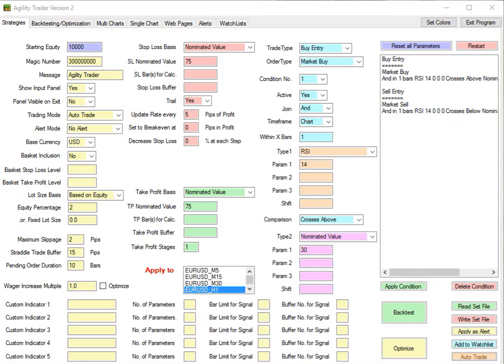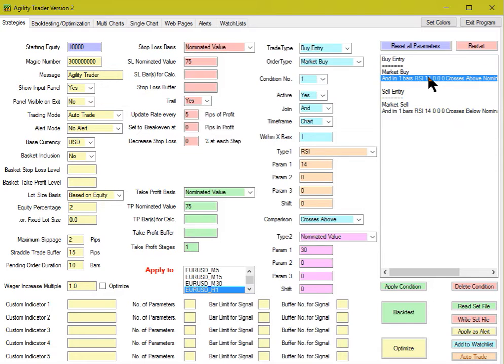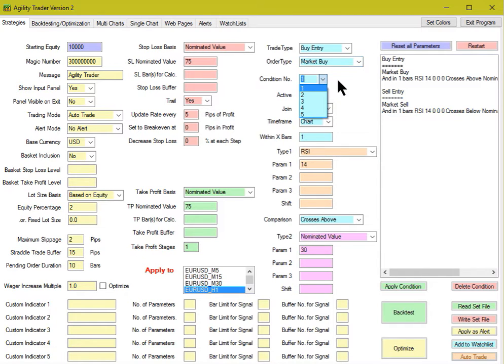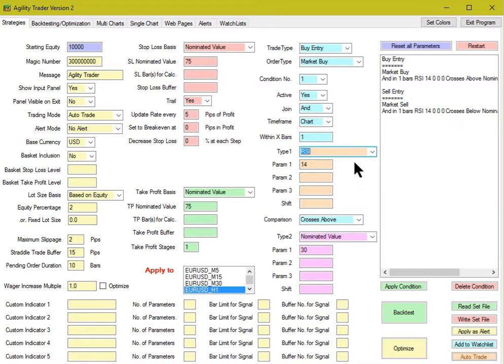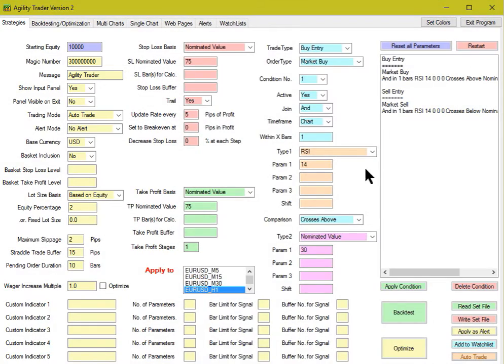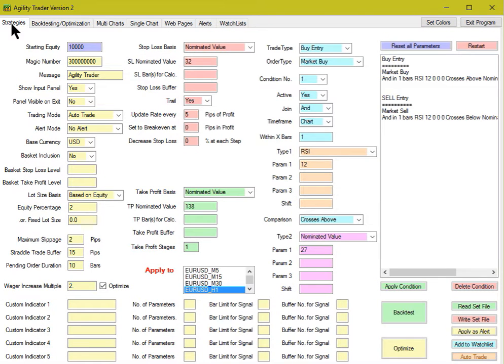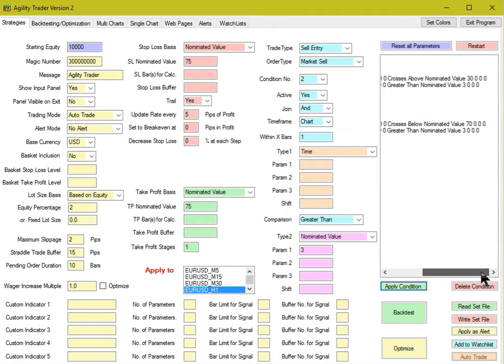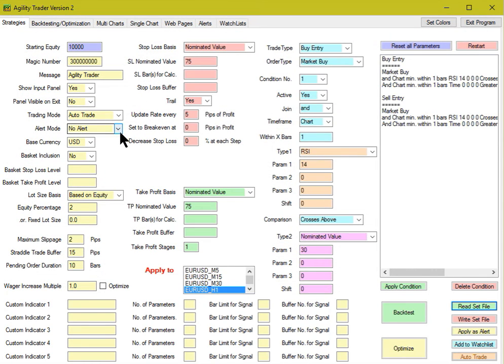Agility Trader2 Strategies